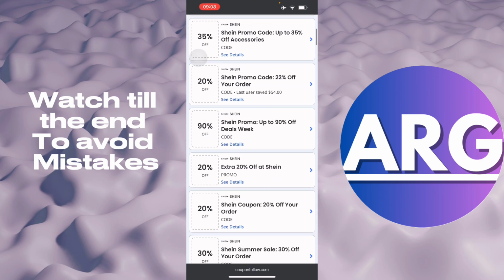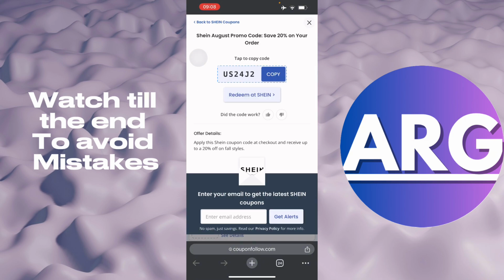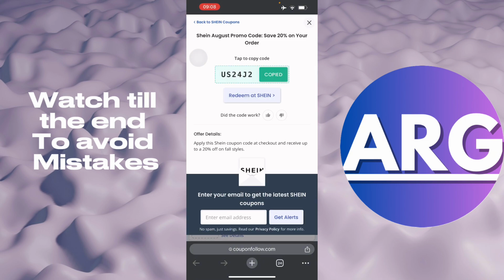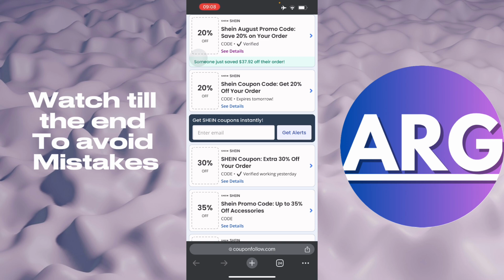How To Get Shein Discount Code (Best Method)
How To Get Shein Discount Code

In this video I have showed you how to get discount code on shein. The process is simple and Easy to do.